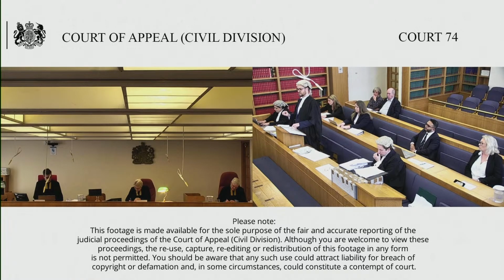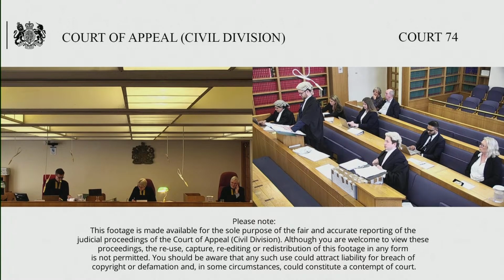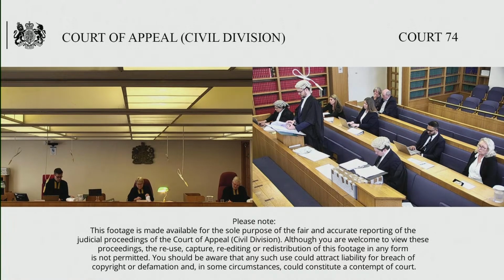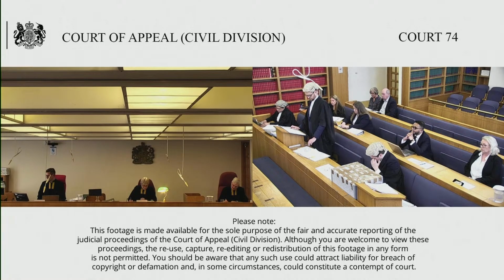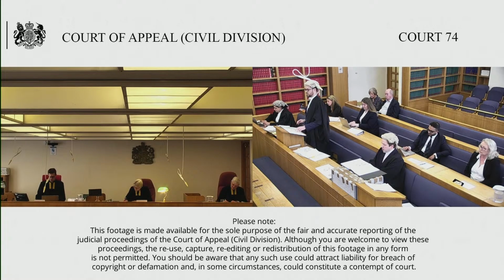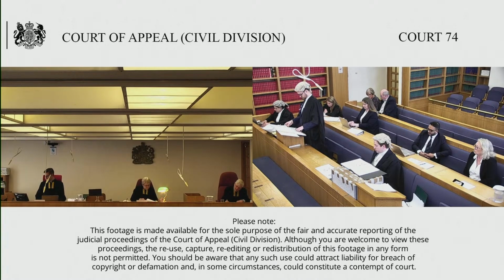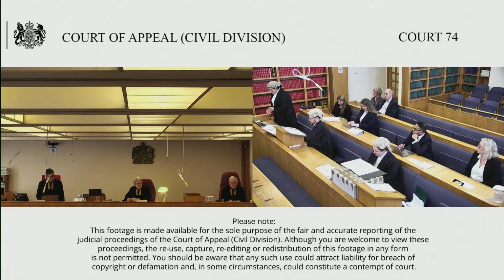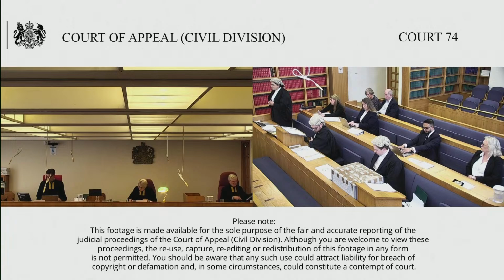White (appellant) v Alder & another (respondents)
Before Lady Justice Asplin
Lord Justice Zacaroli
Sir Launcelot Henderson

By Appellant’s Notice filed on 10 November 2023, the defendant, appeals the order of HHJ Duddridge, following his judgment dated 20 October 2023 sitting in Chelmsford County Court.

After a rolled up hearing, the Judge (1) refused permission to appeal from the order of DJ Mills dated 29 July 2022 on Grounds 1, 2, 3 and 4 (2) granted permission to appeal on Ground 5 (3) dismissed the appeal on Ground 5. He also made other consequential orders.

The parties are neighbouring residential property owners. Claim arising out of alleged trespass following the demolition by or on behalf of the defendant of a garden wall that allegedly sat between the claimants’ and defendant’s properties. Other trespasses are alleged to have taken place, with alleged encroachments into the claimants’ garden through the placing of furniture, the spraying of weedkiller and the placing of concrete slabs.